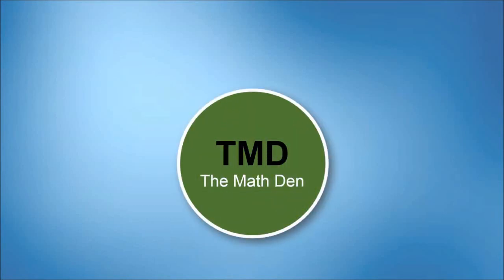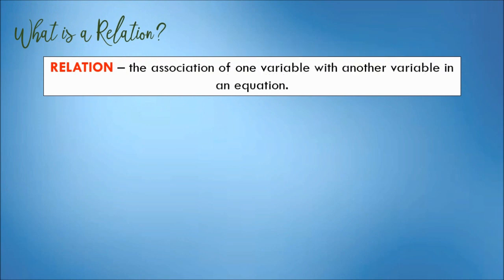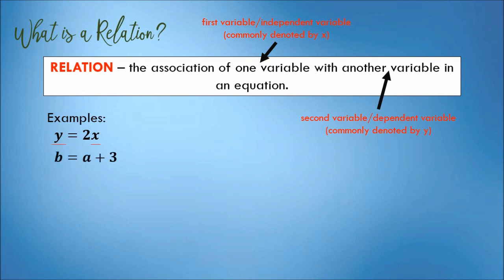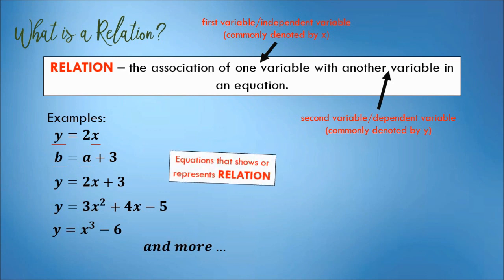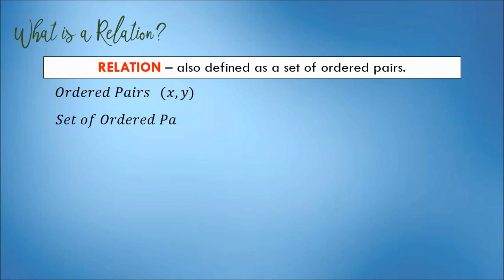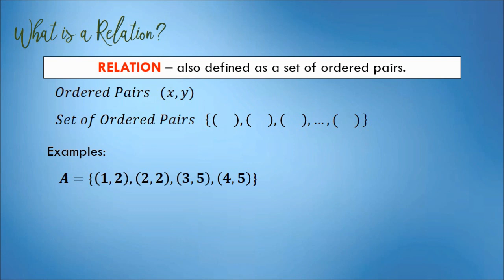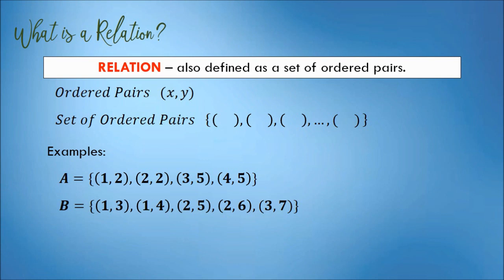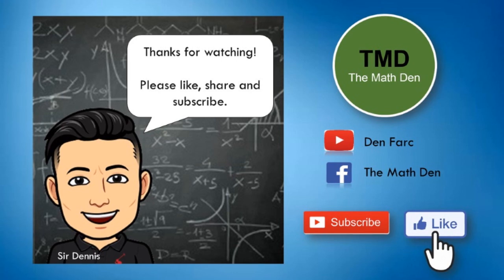Gen Math: What is a Relation?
The concept of relation is an important and prerequisite topic for functions. This tutorial covers the definition of relation and some examples.